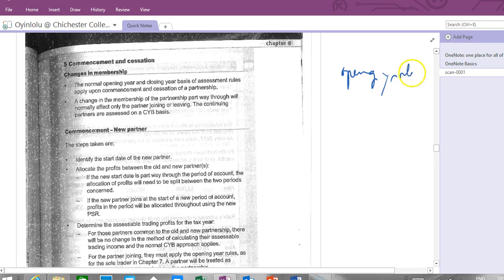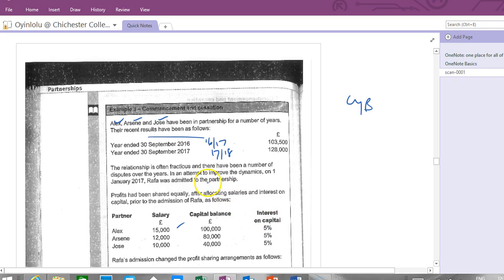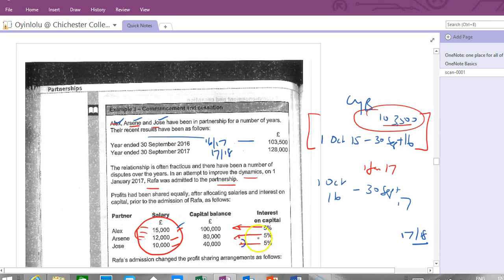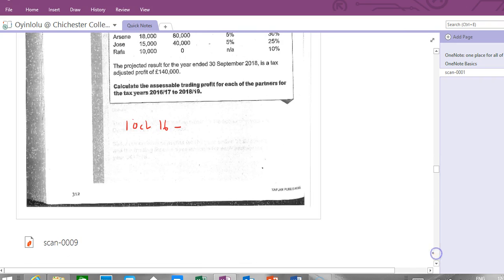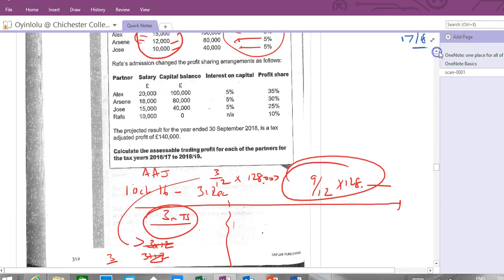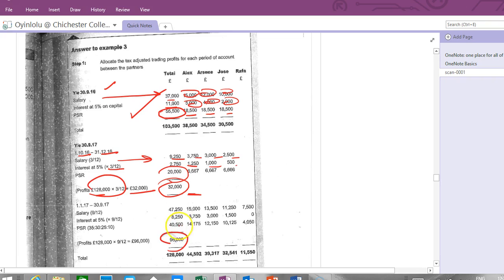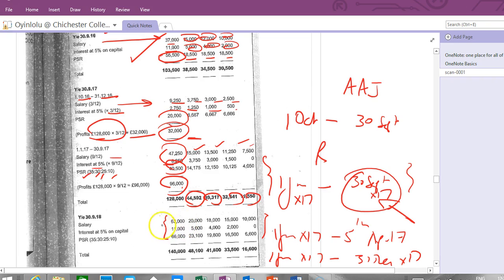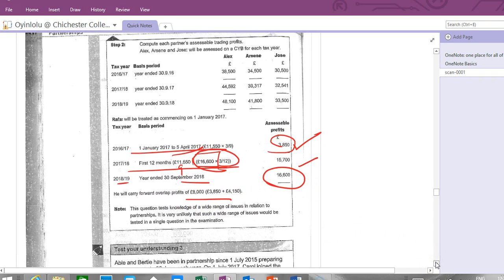Chapter Eight Video Three